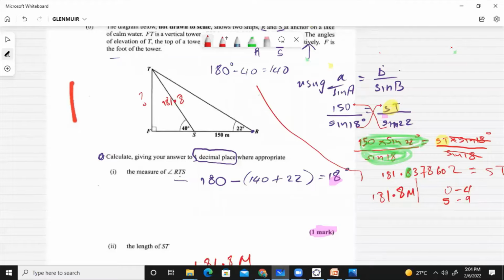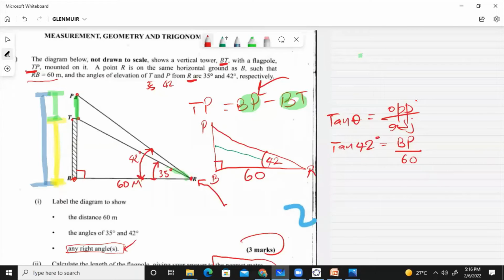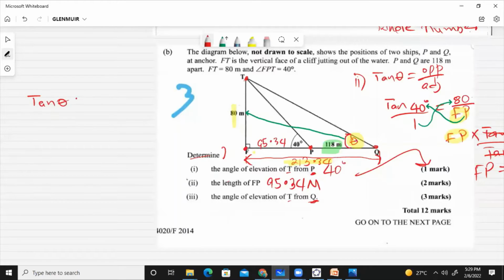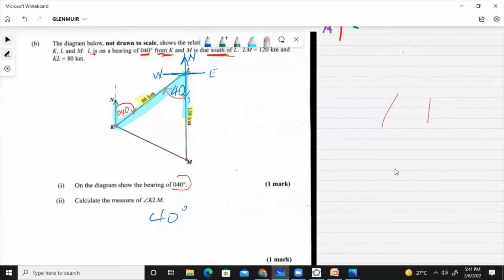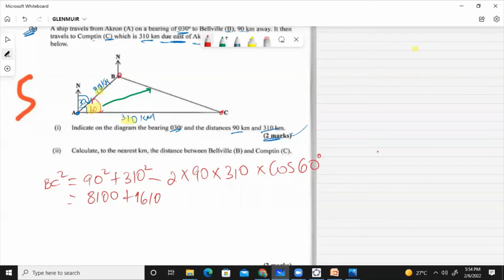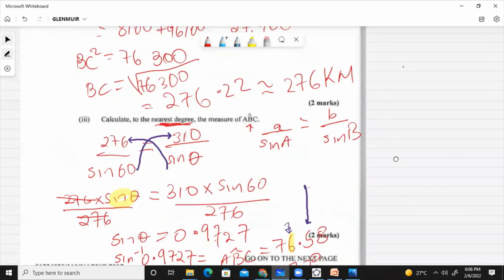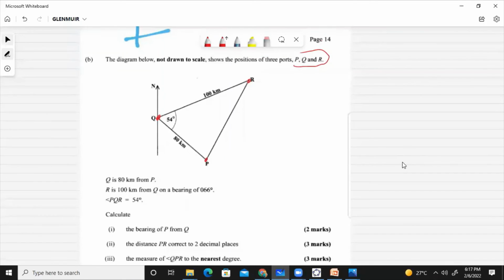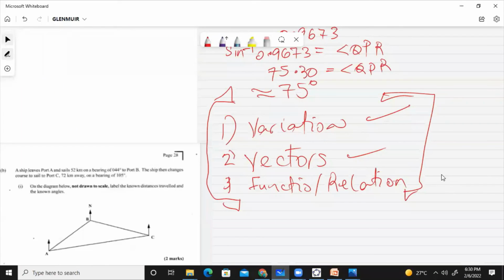Angles of Elevation and Depression and Bearings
In this video tutorial i looked at the application of TRIG RATIOS(Soh Cah Toa) and TRIG RULES(Sine Rule and Cosine Rule).
Topics : 1) Angles of Elevation & Depression
                2)  Bearings